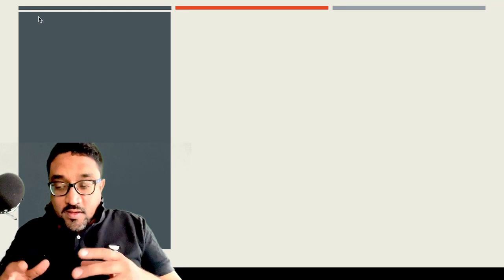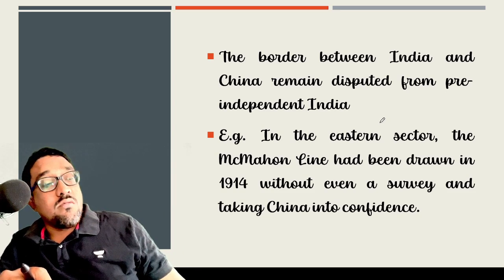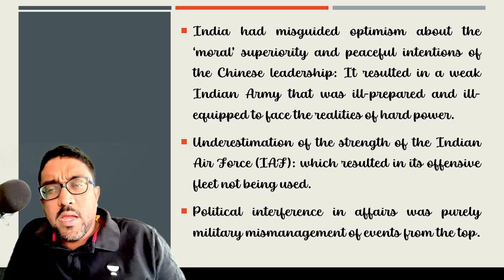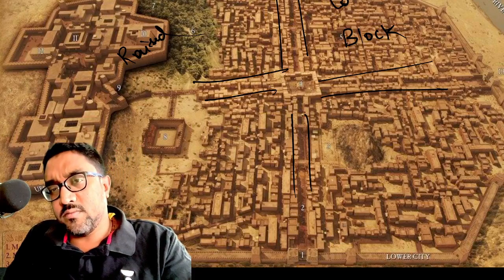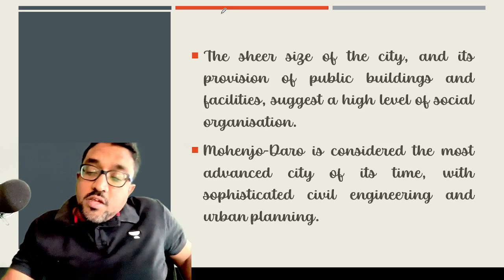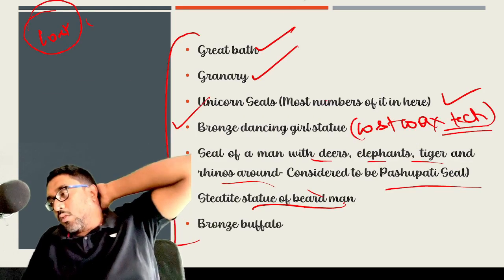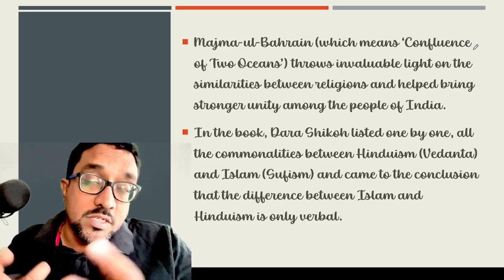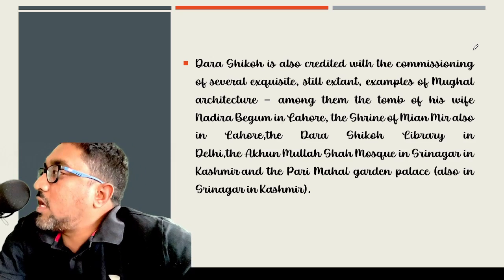Part - 4 | History Current Affairs For Prelims 2023 | UPSC CSE | By Ranganathan SVN Kondala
In this series, Ranganathan SVN Kondala will discuss History Current Affairs For Prelims 2023 for UPSC/IAS Preparation.

📢📢 Unlock 20 is Back
Are you a UPSC CSE 2024/25 aspirant? This is the best time to start your UPSC CSE optional prep.

Plus Combo : UPSC CSE GS (Plus) + UPSC CSE Optional (Plus)

For any enquiry for Offline Classes, please fill out this form

📢📢Last Mile Program
Learners who have successfully cleared UPSC CSE Mains 2022 can enroll for free interview
guidance and preparation.
Top educators are teaching live on Unacademy.

Call Ranganathan SVN Kondala Sir's team on  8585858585 and take your UPSC CSE Preparations to the next level.